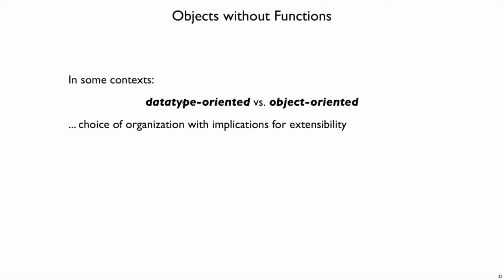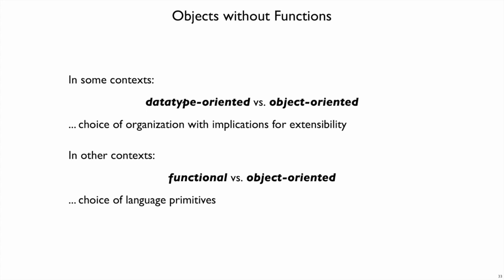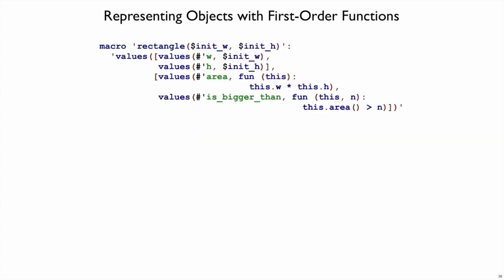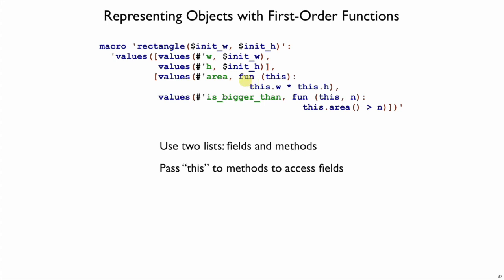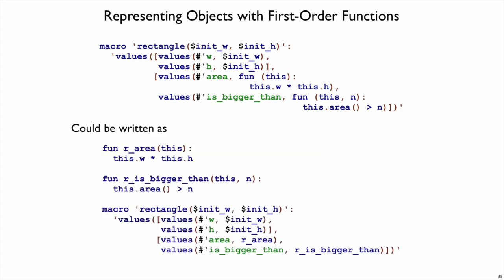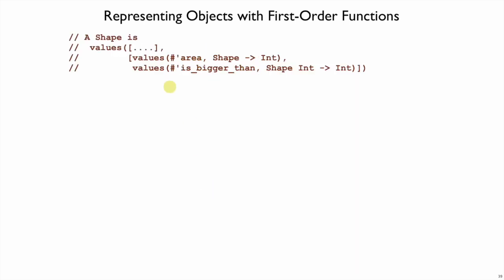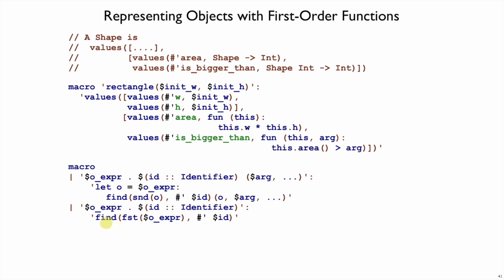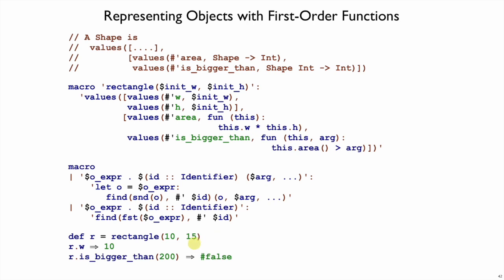Shplait Object 7 - objects as fields plus methods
The final encoding of objects, which avoids higher-order functions by explicitly representing a table of field and a table of methods in each object. The point of avoiding higher-order functions is that we can have a simpler core for just objects without functions—but the encoding starts to get complex.